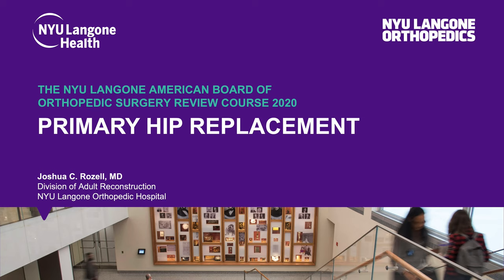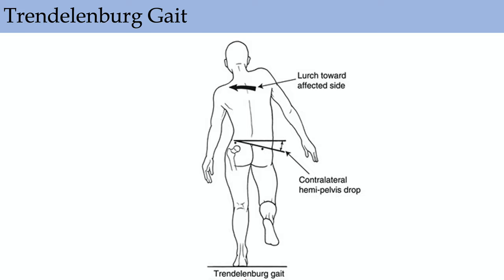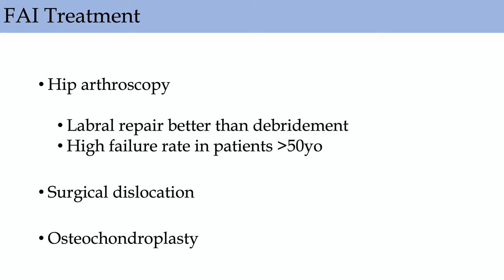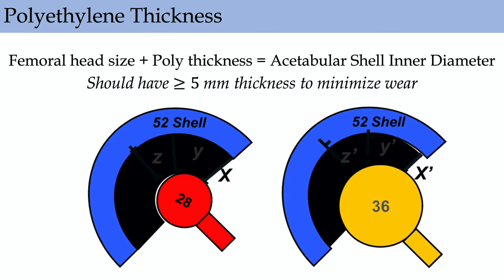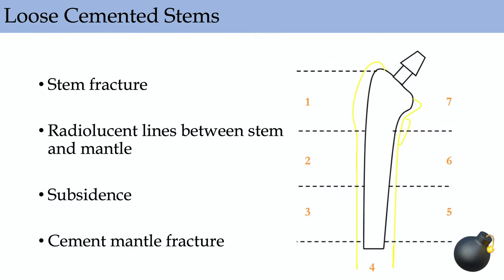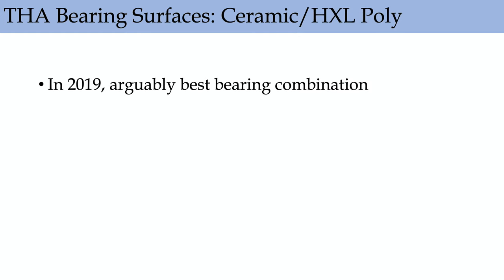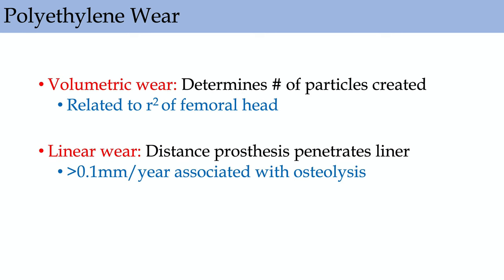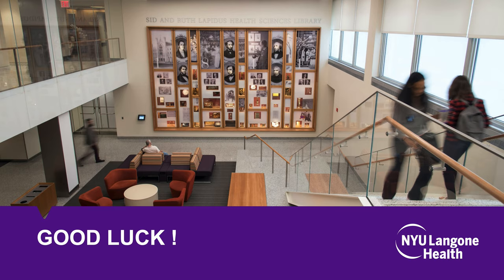Primary Hip Replacement - ABOS Orthopedic Surgery Board Exam Review